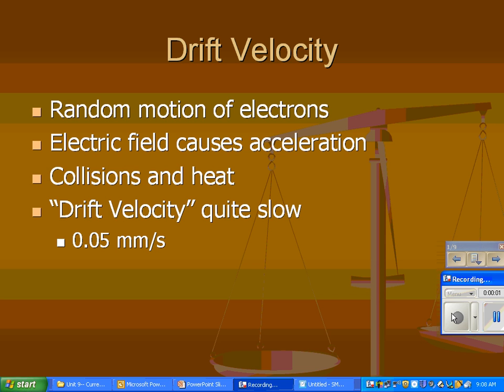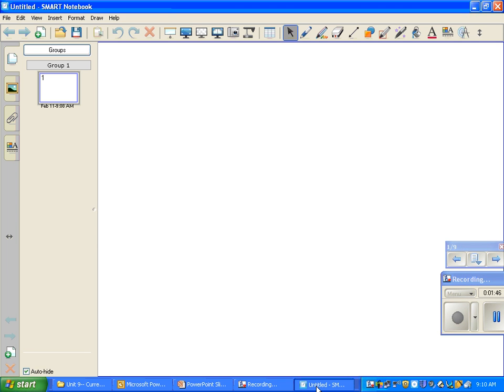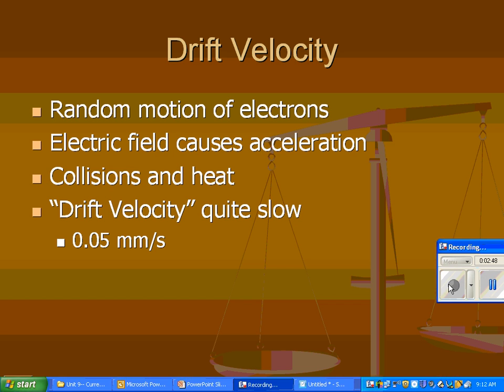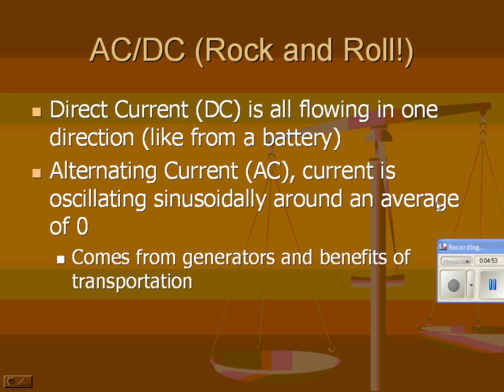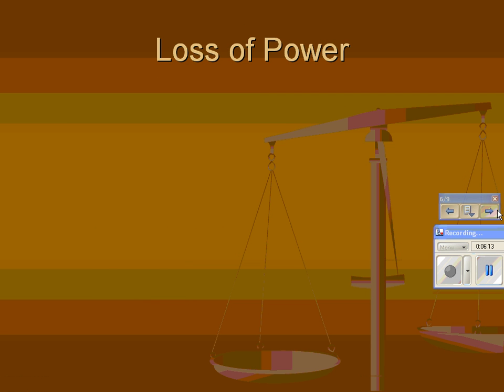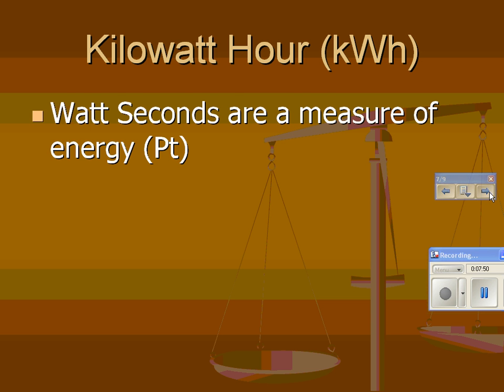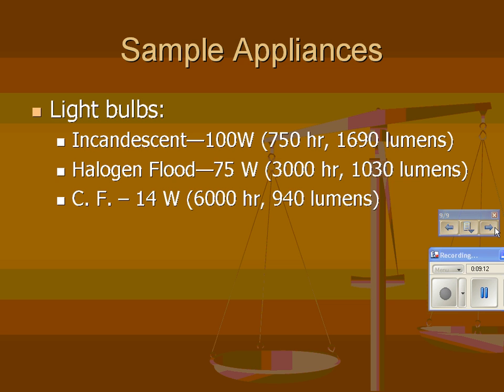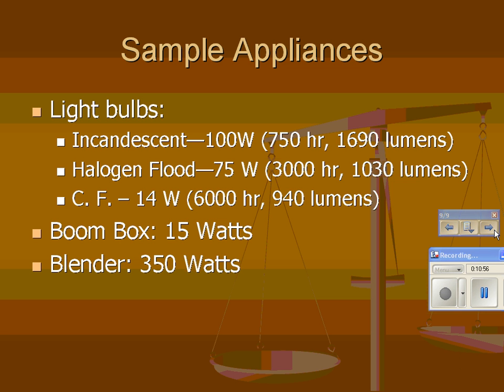2 IB Heat Loss and High Voltage